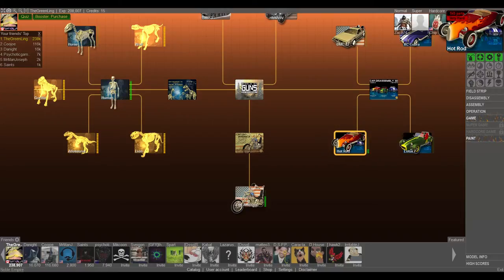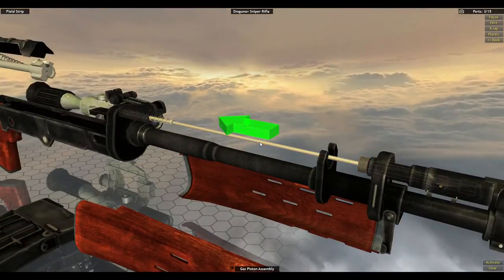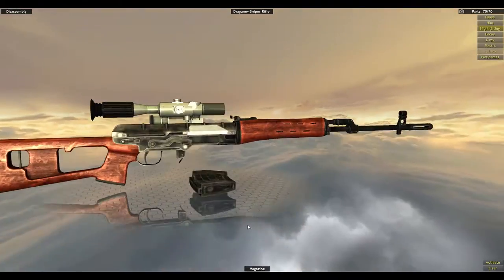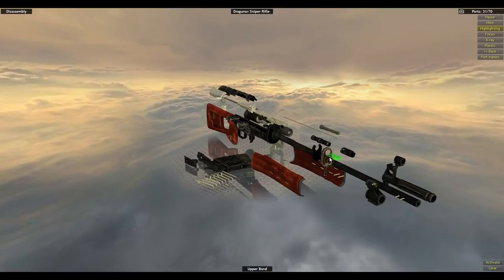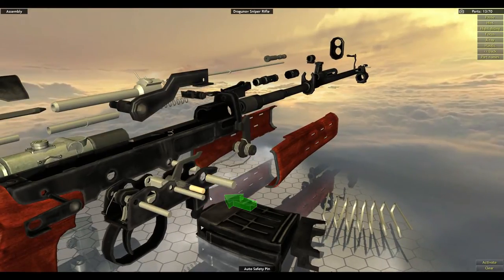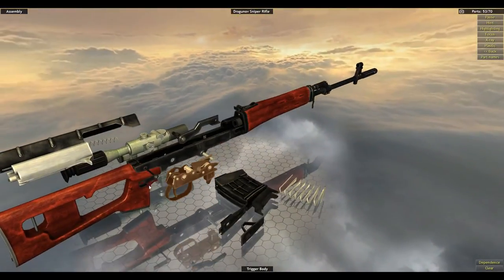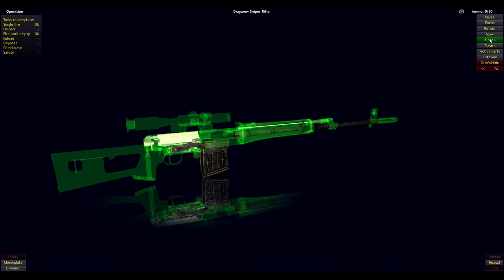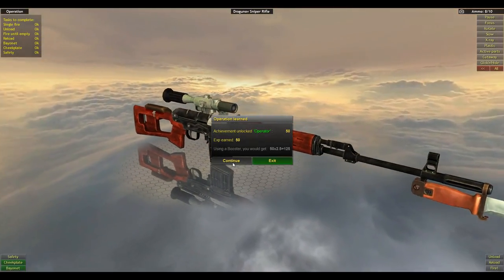Lets Play World of Guns: Gun Disassembly 77 - Dragunov Sniper Rifle (SVD)